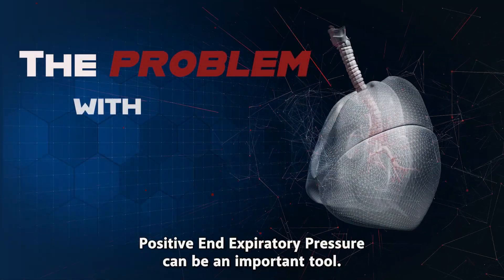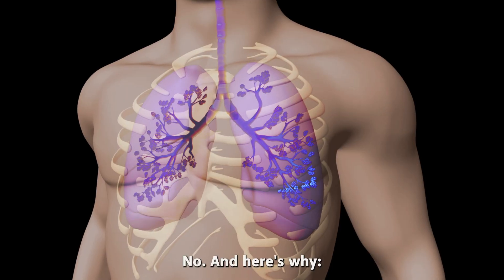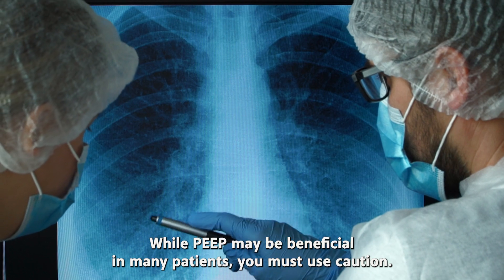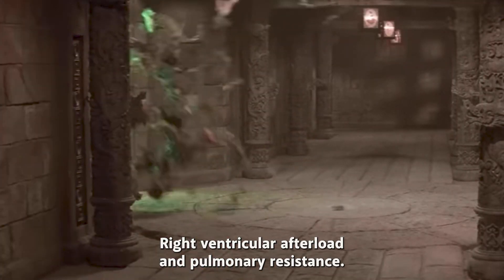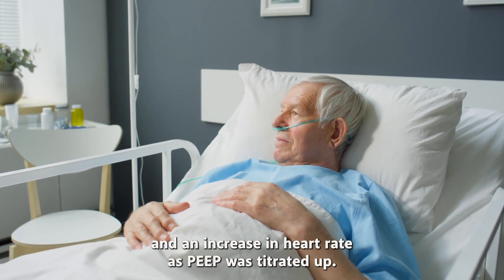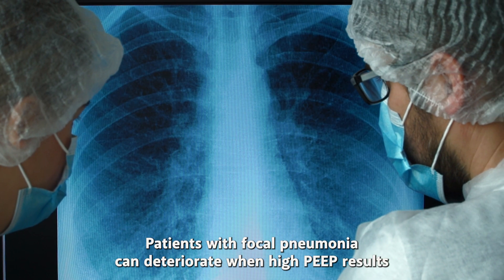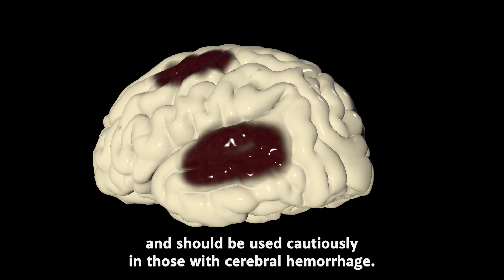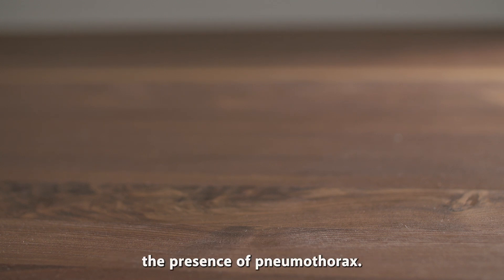The Problem With PEEP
Positive End Expiratory Pressure can be a valuable tool for healthcare providers, but what patients can be negatively effected by high PEEP?

ACT-AMB.com